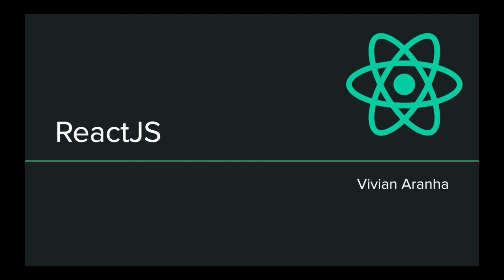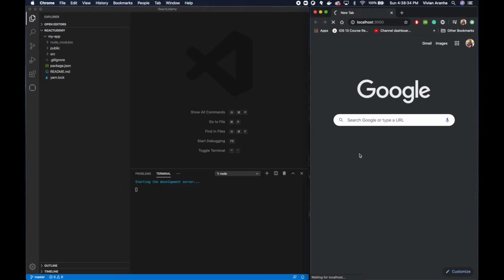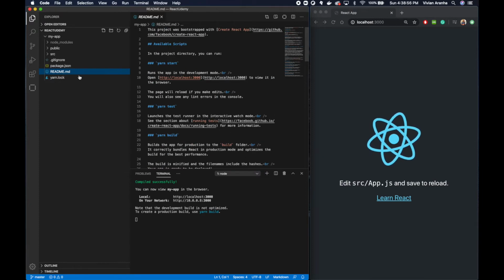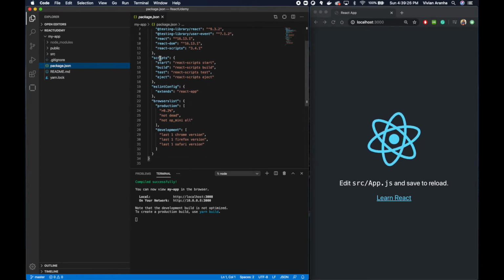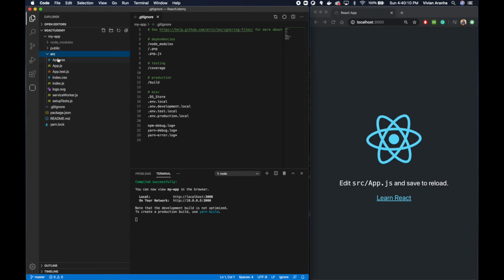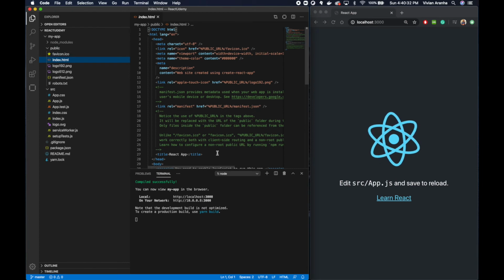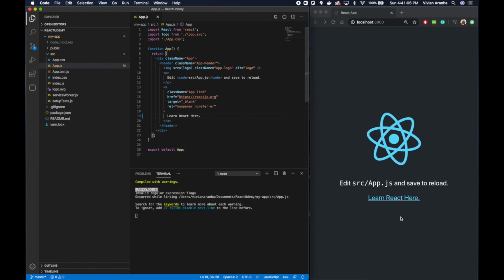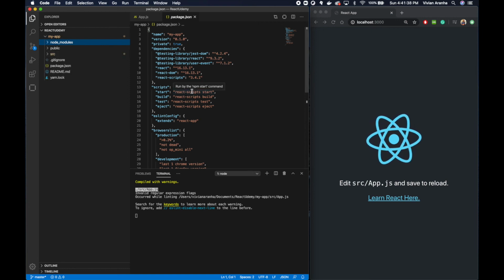ReactJS Part 3 | Project Structure | Getting Started with ReactJS | Learn in 15 Minutes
In this lesson, we will look at the Project Structure that was created by the create-react-app command.